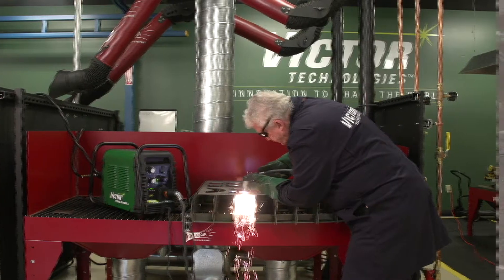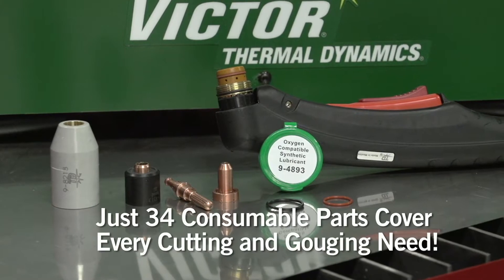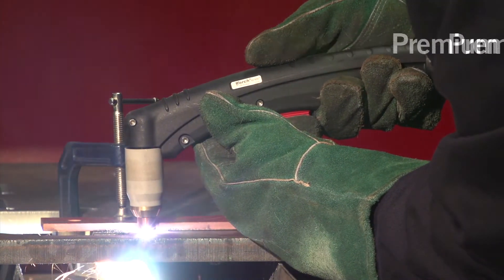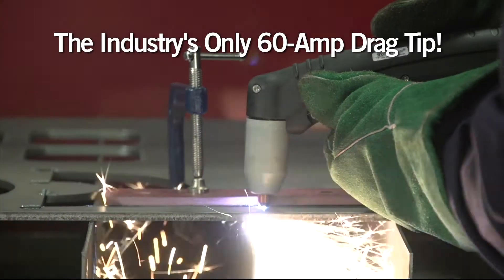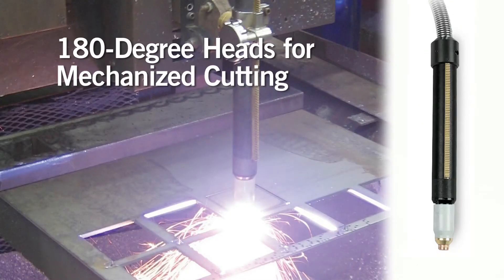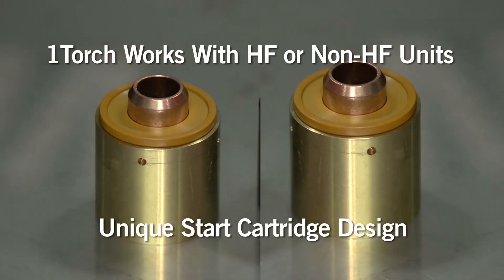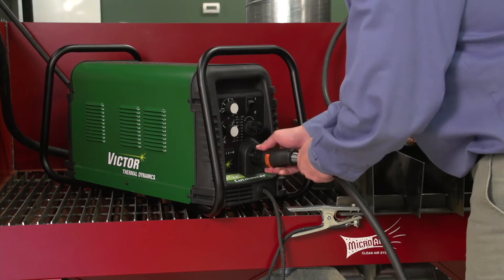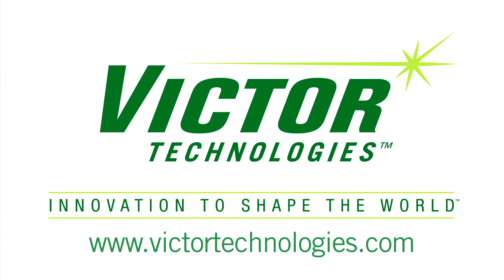Victor Thermal Dynamics 1Torch - One Torch for All your Manual and Mechanized Air Plasma Cutting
The 1Torch connects to nearly all major brands of air plasma cutting systems, enabling users to standardize on one torch - and one set of consumables - for all their air plasma cutting applications. Manual and mechanized models are available.